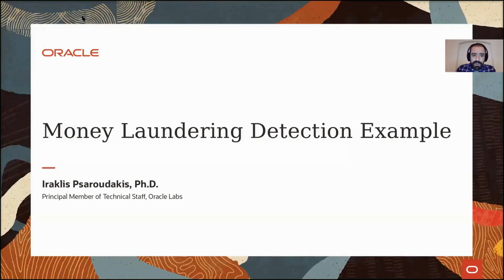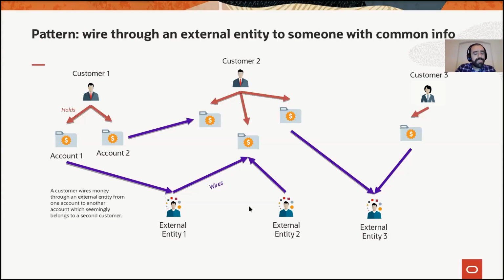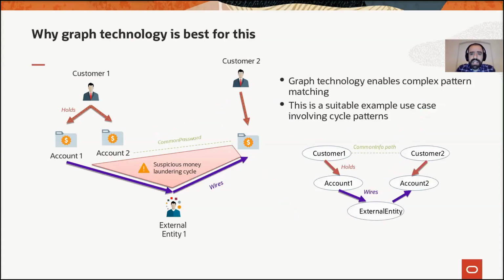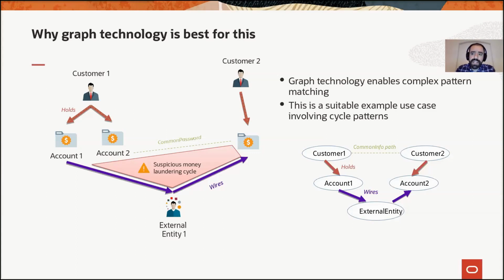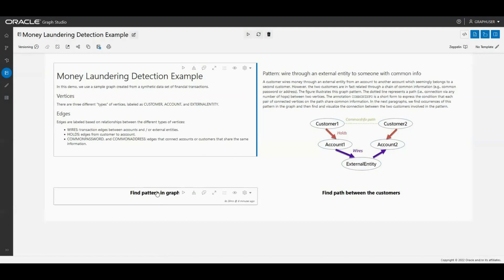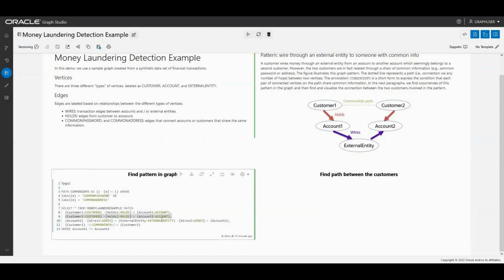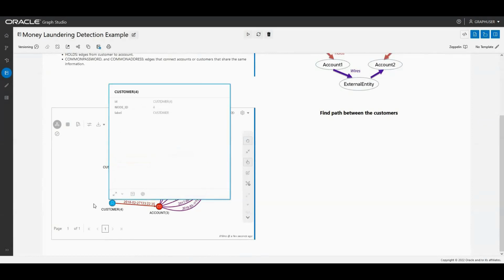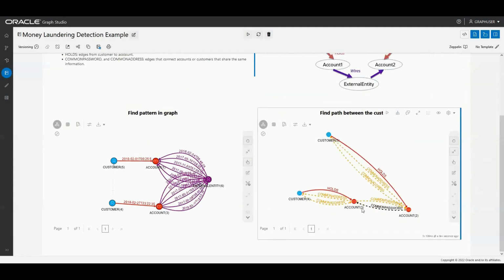Money Laundering Detection Example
Please post questions on this community forum , or on the user community slack channel